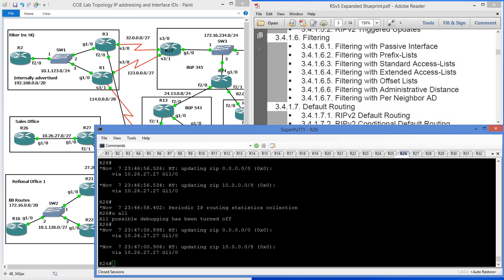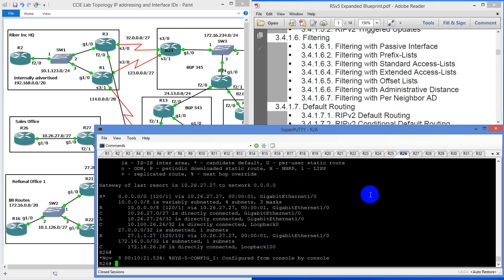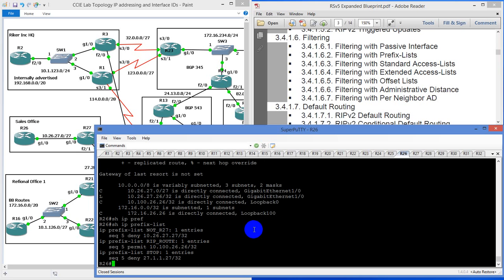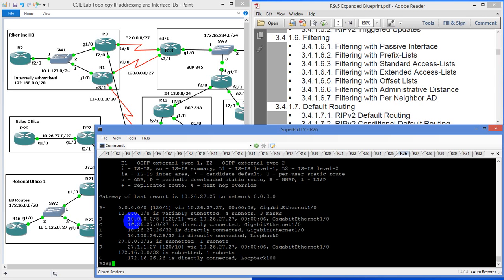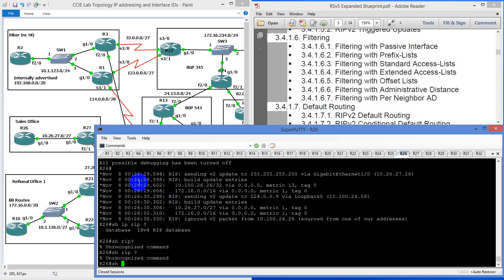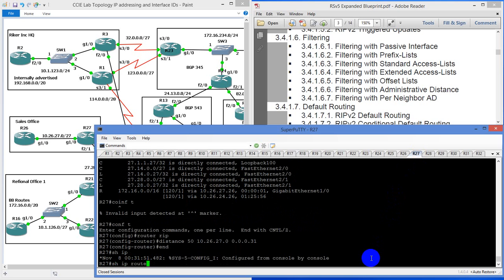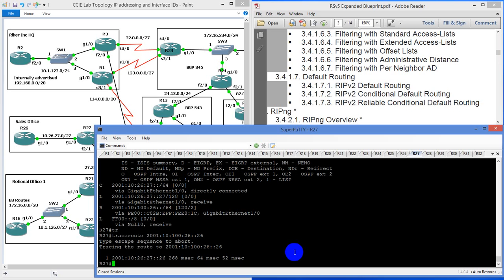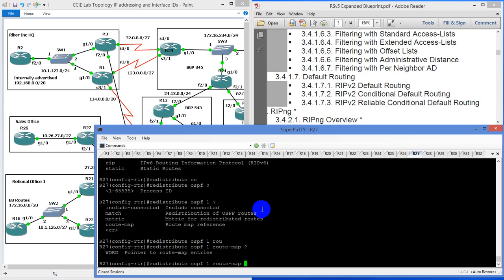CCIE Labs RIPv2 Filtering with Passive int , PLs, Std and Extd ACL, Offset lists, AD and per neigh